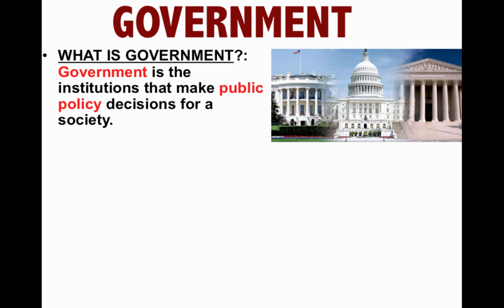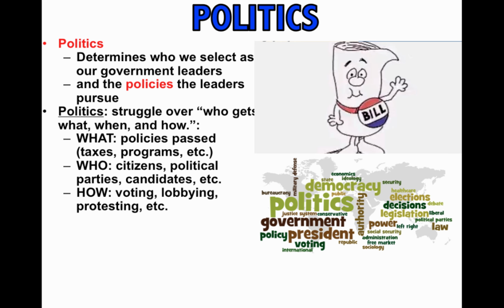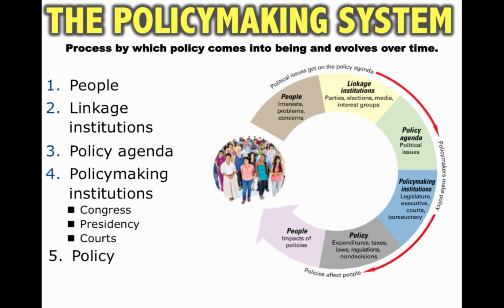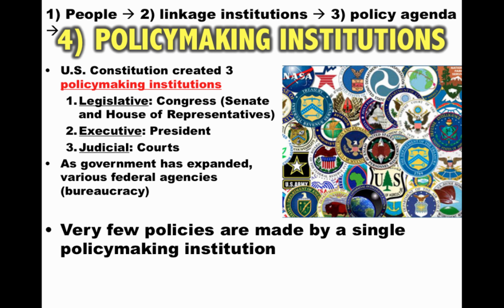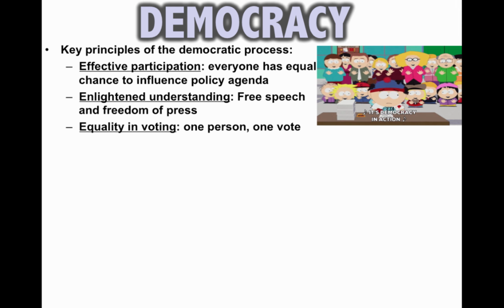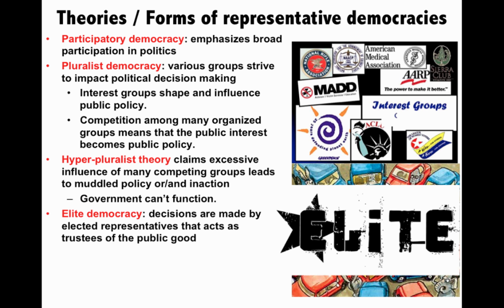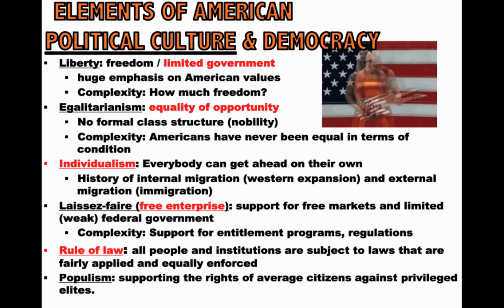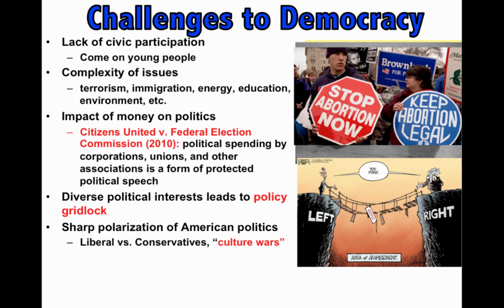AP GOV Explained: Government in America Chapter 1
AP Government review video for any government textbook.

Government in America (Pearson) Chapter 1
American Government: Institutions & Policies (Wilson) Chapter 1